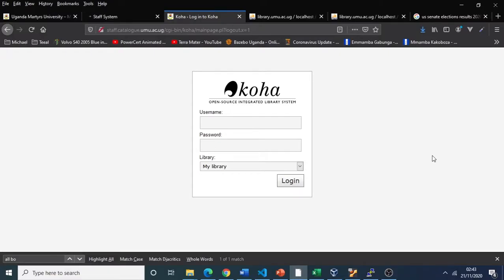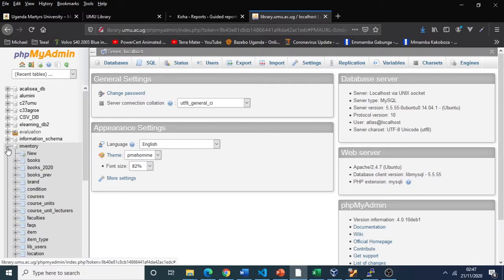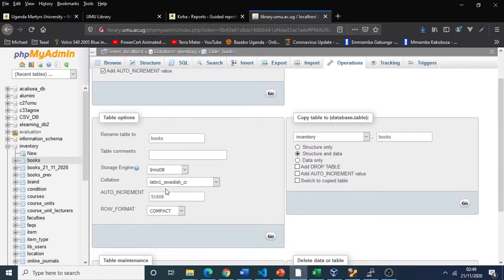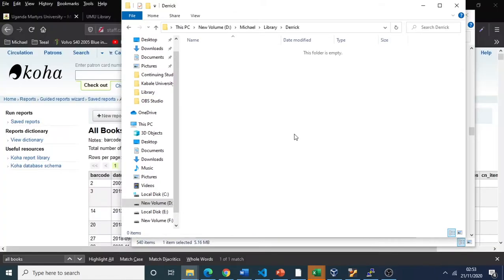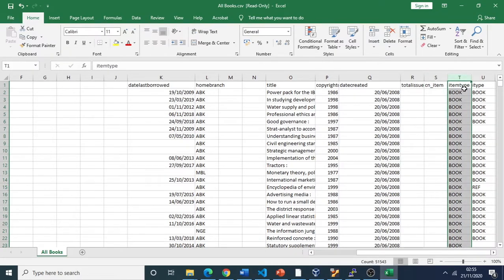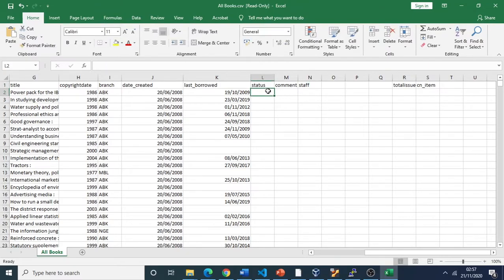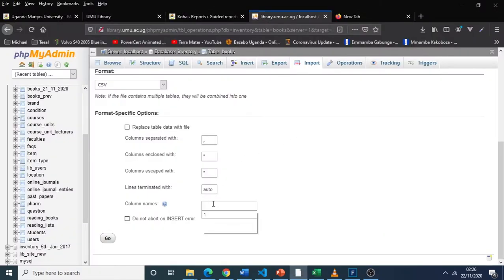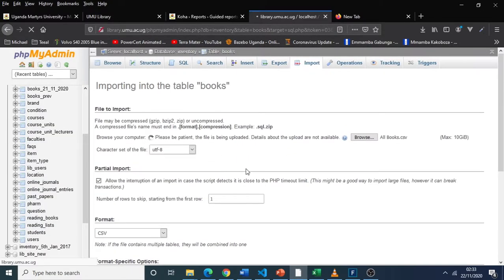Clearing the stock taking database